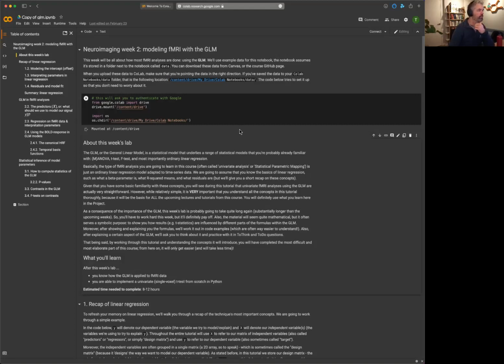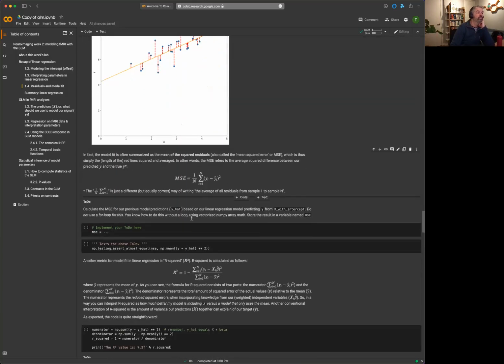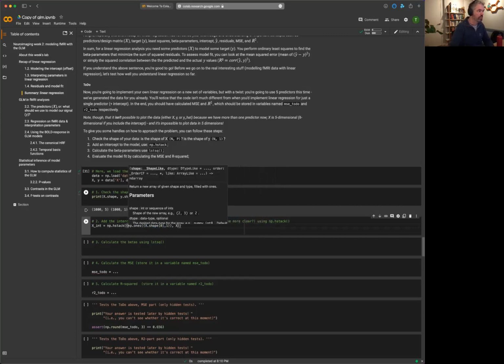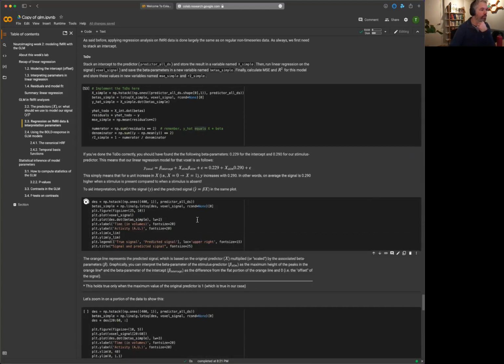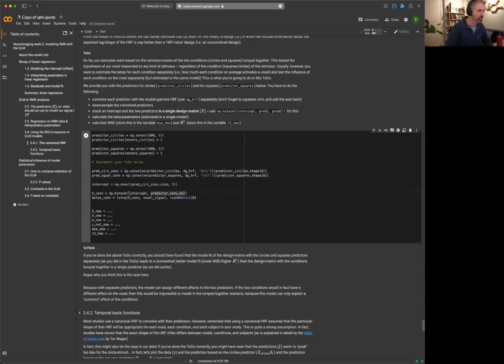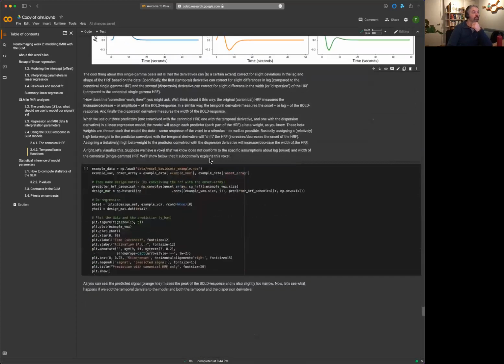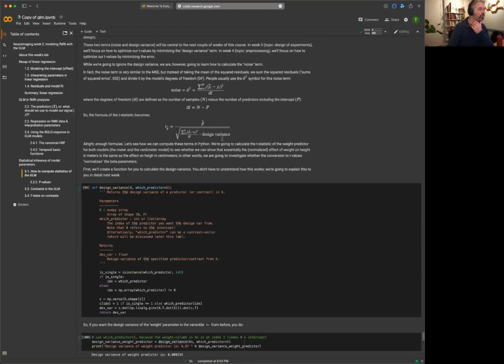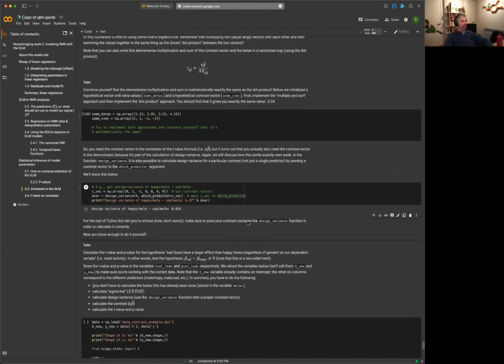glm notebook 1